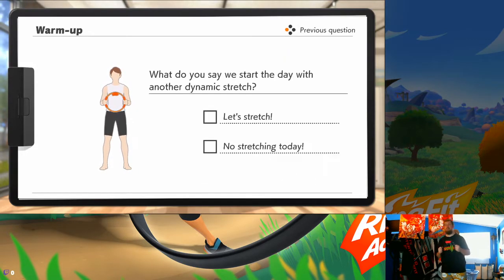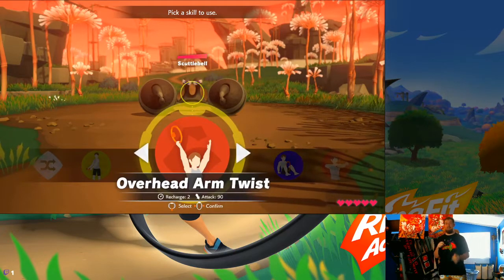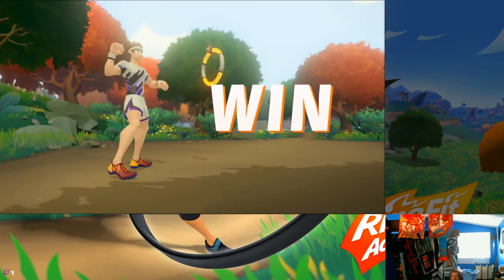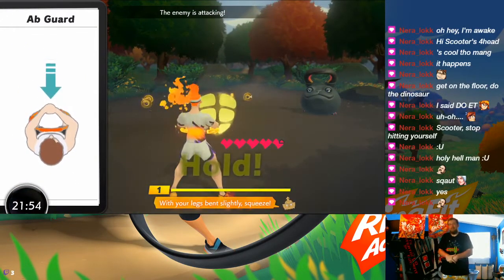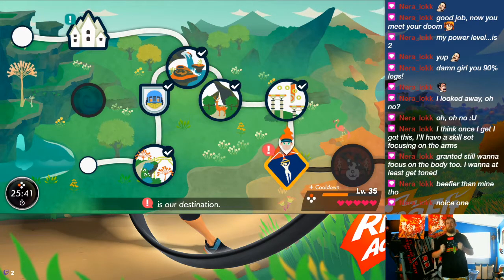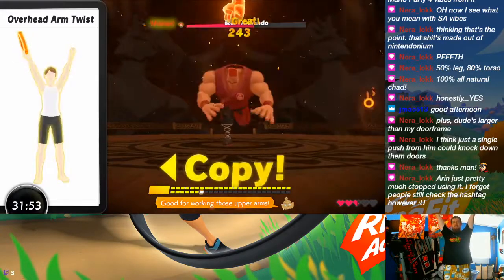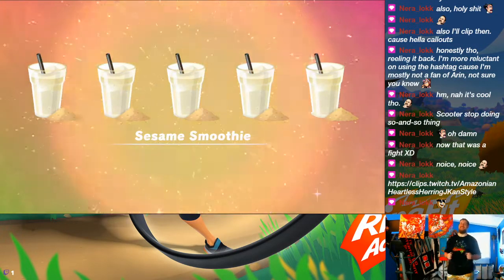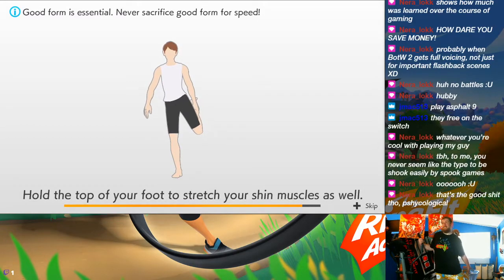It's Hot Outside, So Get Fit Inside - 7/11/2020